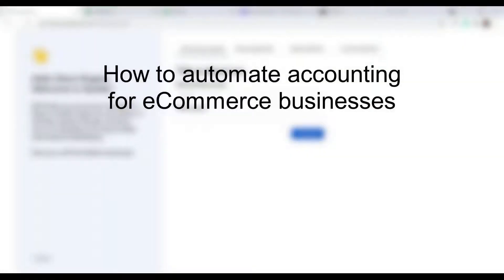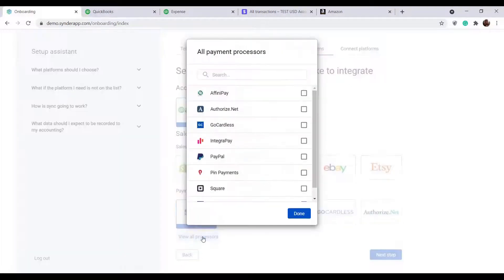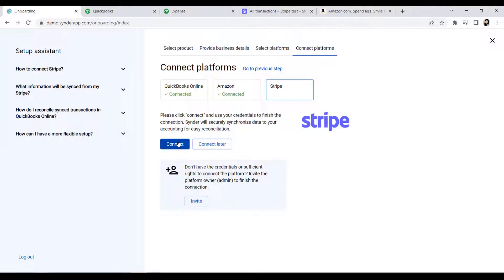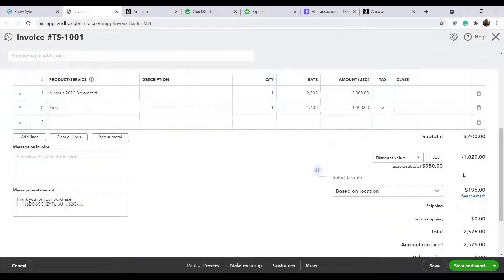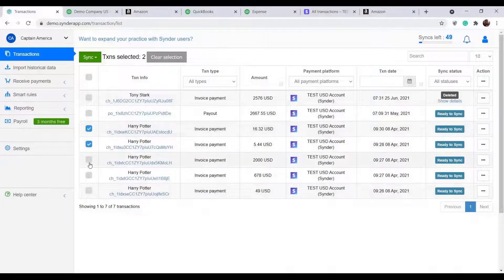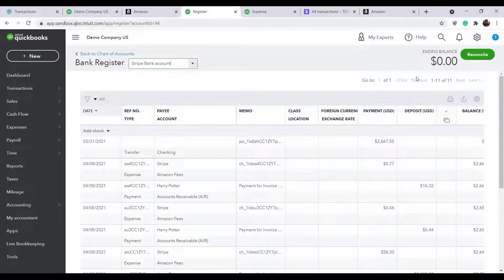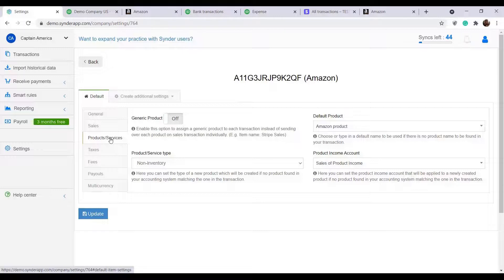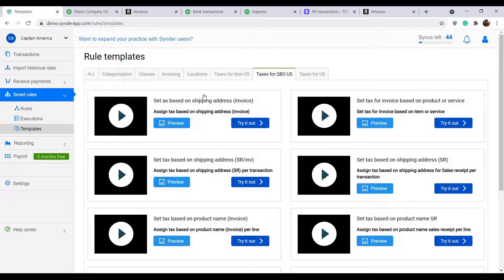Сonnect Amazon and its payment gateways to your accounting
In this video, you'll learn how to easily sync Amazon payments with your accounting. Try Synder for free

Synder is an award-winning 5-star rated professional accounting solution designed to automate bookkeeping and optimize financial management workflow. The software has helped 20k businesses and has processed a stunning $1 Billion worth amount of transactions for E-Commerce in 2020.